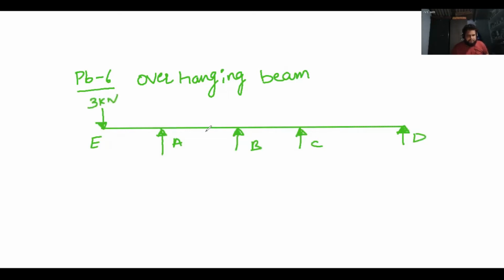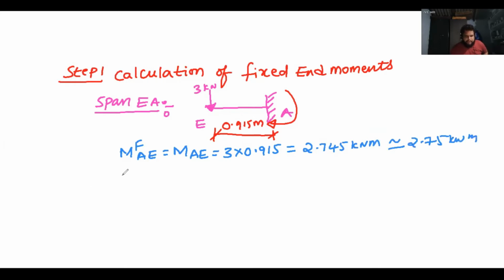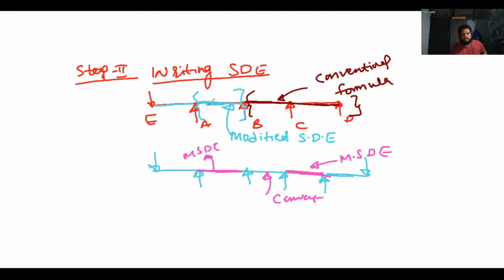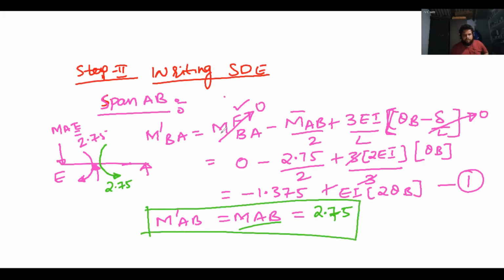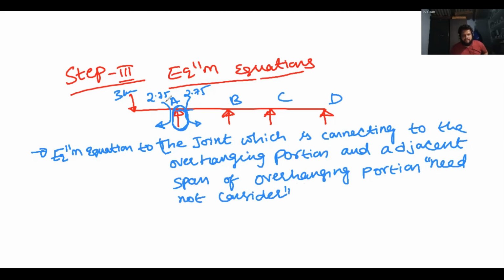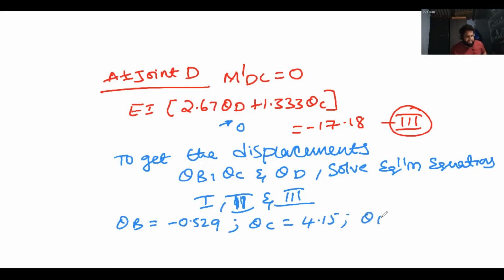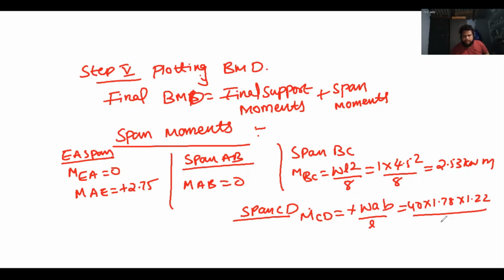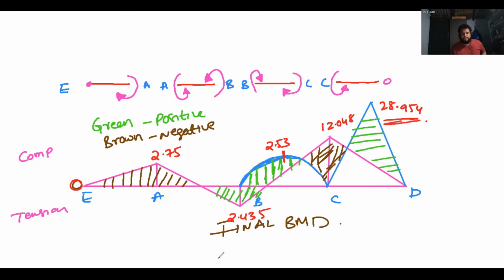SLOPE DEFLECTION METHOD PB 6 OVERHANGING CONTINUOUS BEAM.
IN THIS LECTURE YOU WILL BE LEARNING THE CONCEPT OF "MODIFIED SLOPE DEFLECTION EQUATION" WHICH IS  VERY MUCH HELPFUL IN SOLVING THE OVERHANGING BEAMS.PROCEDURE IS AS FOLLOWS
1.IDENTIFY THE UNKNOWN DISPLACEMENTS
2.CALCULATE THE FIXED END MOMENTS AND CANTILEVER END MOMENT.
3.FIND THE RESTRAINING MOMENT WITH THE HELP OF CANTILEVER MOMENT AND ADJACENT SPAN FIXED MOMENT.
4.WRITE DOWN THE CONVENTIONAL SLOPE DEFLECTIONS FOR ALL SPANS EXCEPT FOR SPAN WHICH IS ADJACENT TO OVERHANGING PORTION.
5.NOW WRITE THE " MODIFIED SLOPE DEFLECTION EQUATION" FOR THE ADJACENT SPAN OF OVER HANGING PORTION
6.WRITE DOWN THE EQUILIBRIUM EQUATIONS ( NEED NOT WRITE EQUILIBRIUM EQUATION FOR JOINT WHICH IS CONNECTING TO OVERHANGING PORTION AND ADJACENT SPAN OF IT AS ALREADY EQUILIBRIUM IS SATISFIED)
6.SOLVE EQUILIRIUM EQUATIONS AND FIND OUT UNKNOWN DISPLACEMENTS
7.WITH THE HELP OF DISPLACEMENTS FIND OUT TE FINAL SUPPORT MOMENTS .
8.CALCULATE SPAN MOMENTS
9.PLOT BMD BY SUPERIMPOSING FINAL SUPPORT MOMENTS AND SPAN MOMENTS.